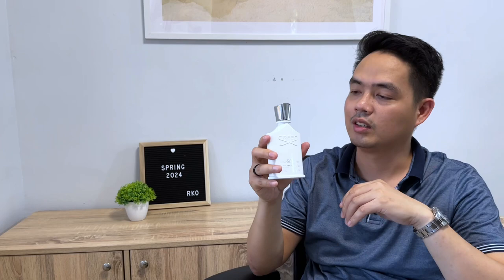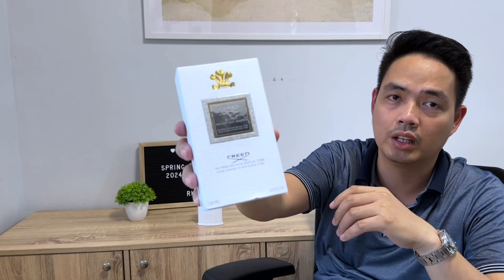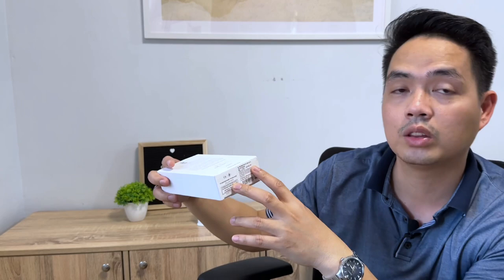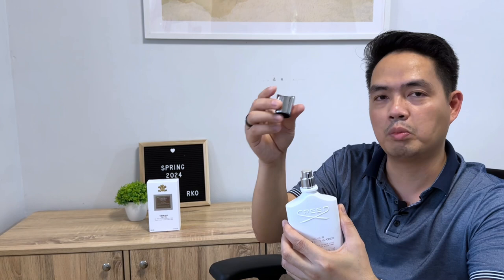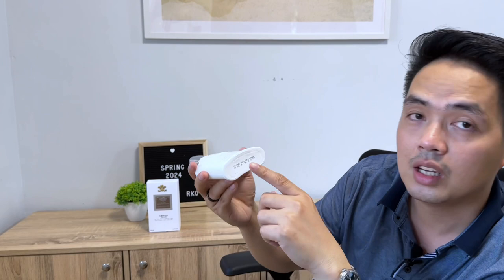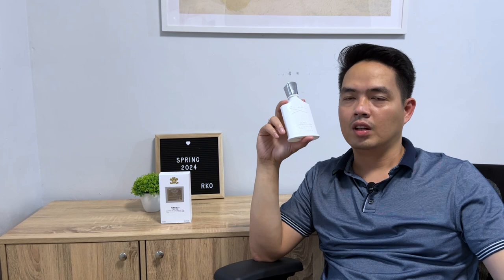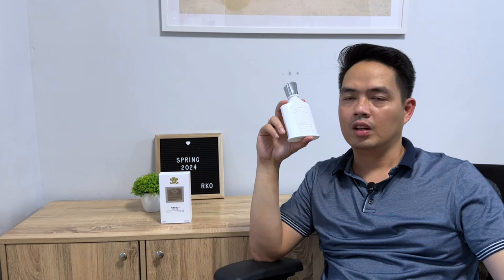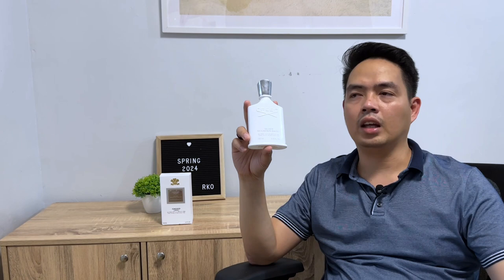Creed’s spring fragrance banger that is not Green Irish Tweed!! || A 2024 perfume review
Spring is officially here and now we are going to take a look at a perfume by Creed that is timeless in its beauty as with the scenery that inspired it.